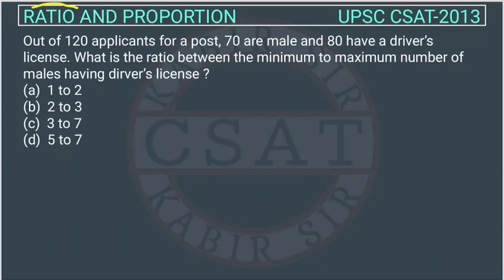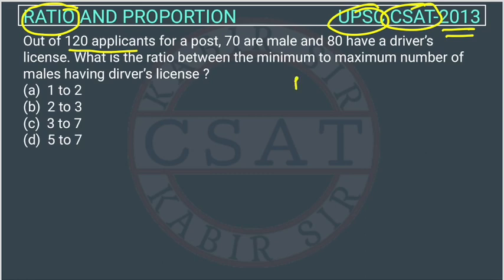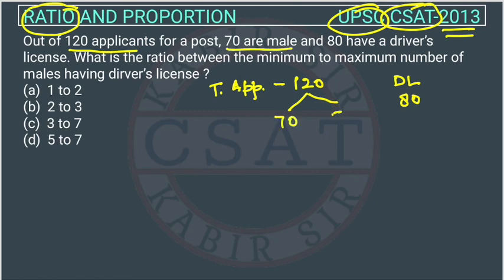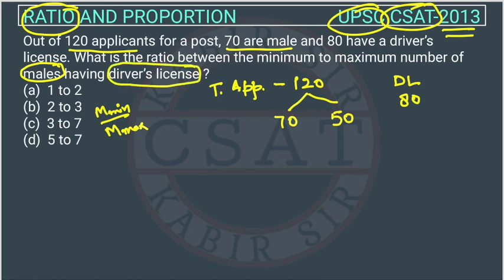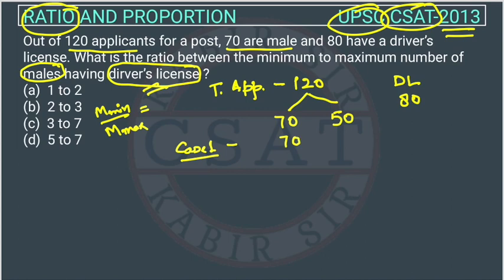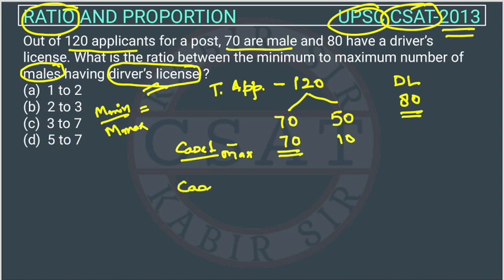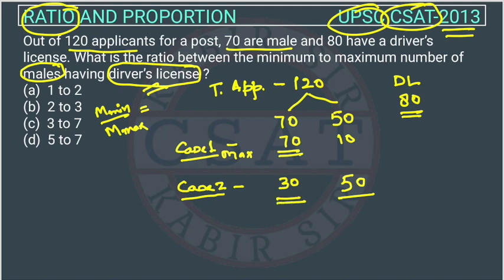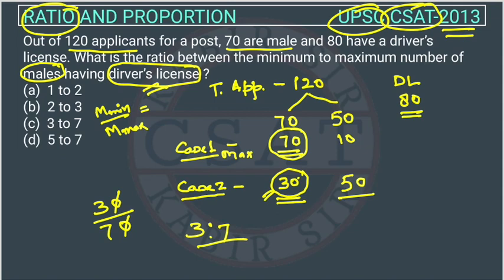UPSC CSAT PYQ Ratio and Proportion 2013 Out of 120 applicants for a post, 70 are male and 80 have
Out of 120 applicants for a post, 70 are male and 80 have a driver’s license. What is the ratio between the minimum to maximum number of males having dirver’s license ?

2011 csat solved paper upsc
2012 csat solved paper upsc
2013 csat solved paper upsc
2014 csat solved paper upsc
2015 csat solved paper upsc
2016 csat solved paper upsc
2017 csat solved paper upsc
2018 csat solved paper upsc
2019 csat solved paper upsc
2020 csat solved paper upsc
2021 csat solved paper upsc
2022 csat solved paper upsc